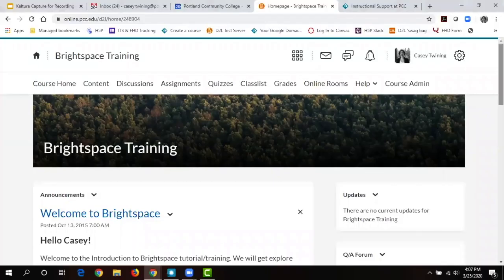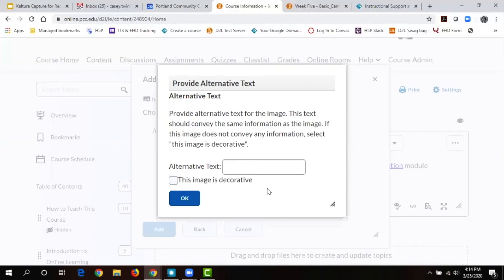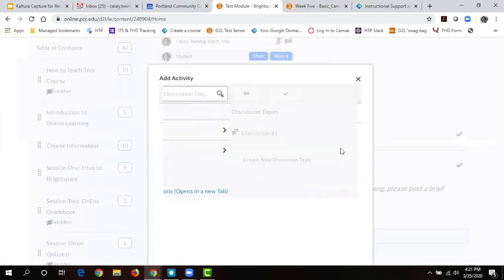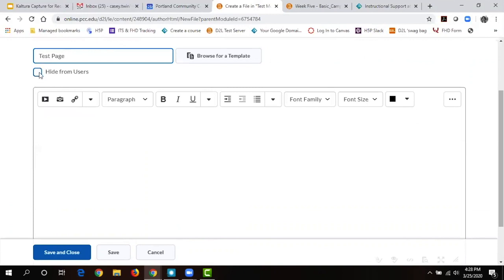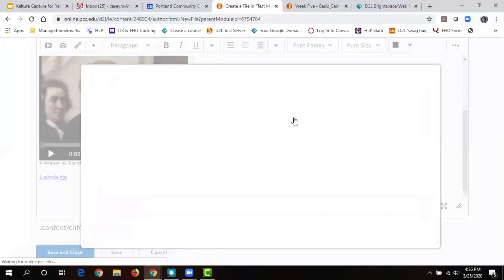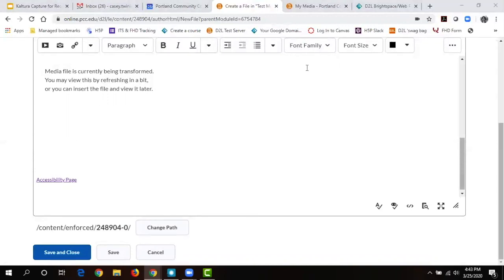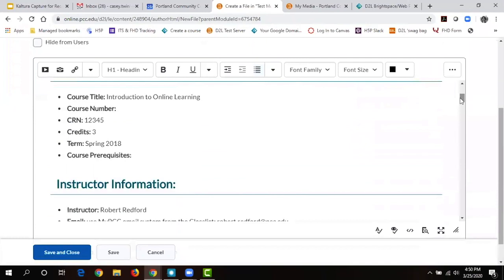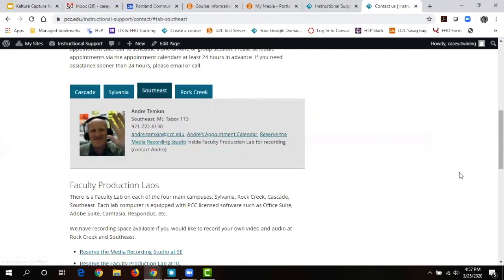D2L Brightspace: Content Beyond the Basics--Casey Twining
This presentation by Casey Twining (Instructional Technology Specialist at PCC) is designed for PCC faculty who are learning D2L Brightspace which is the learning management system used at PCC.